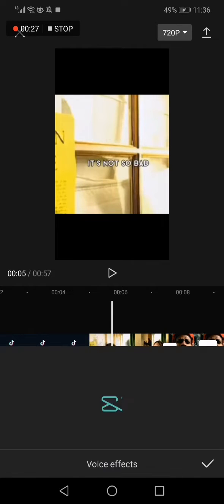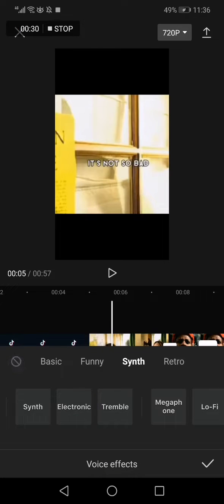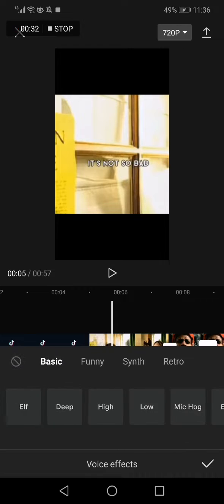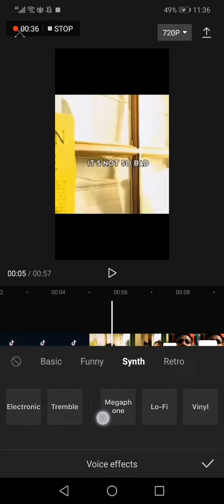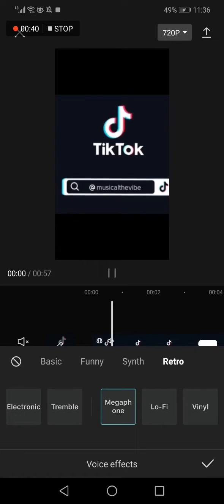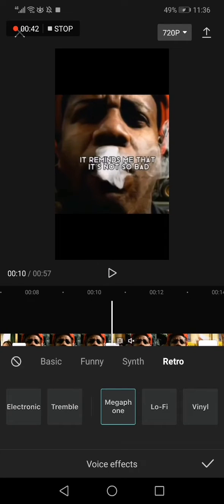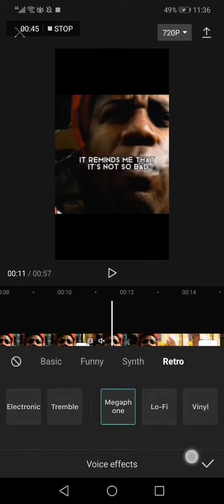How To Add Megaphone Effect To Your Voice Audio on CapCut Video Editing App Tutorial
My idols on YouTube:
Mike Vestil
Ali Abdaal
biaheza
Kevin David
Incognito Money
Sara Finance
Everyday Money
Channel Makers
Vidiq
SuperHumans Life